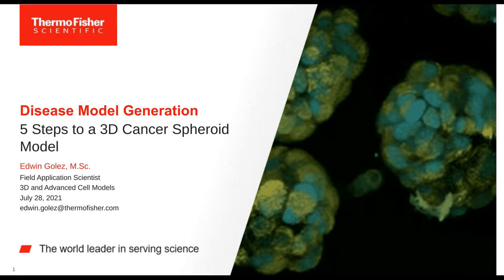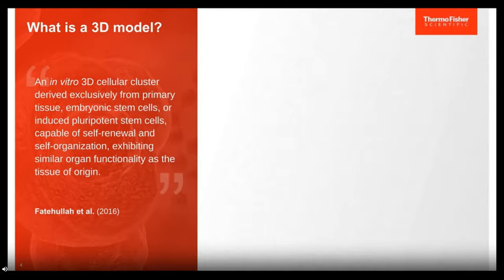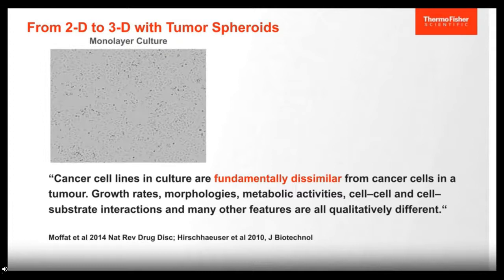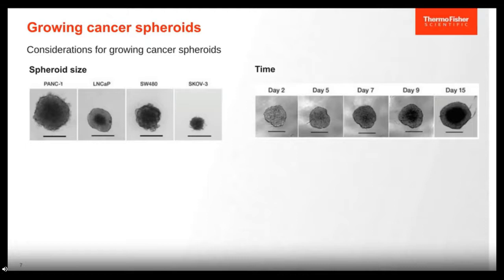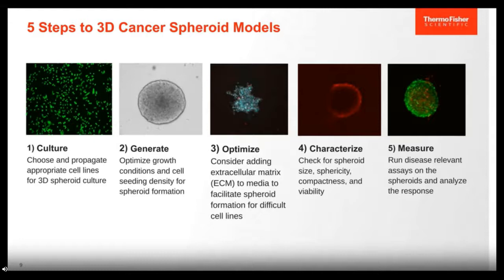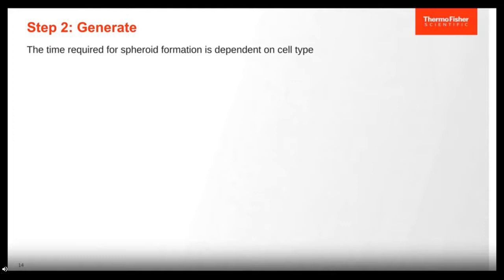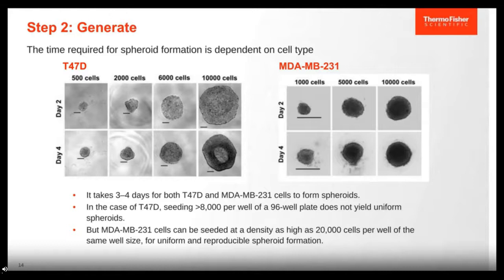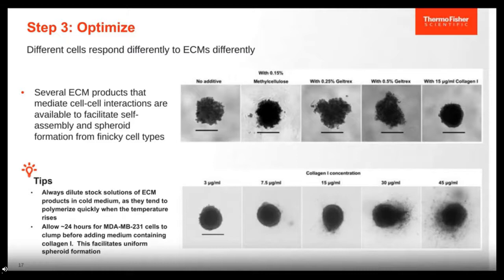Disease model generation: 5 steps to a 3D cancer spheroid model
Presented By:
Edwin Golez

Speaker Biography:
Edwin has been working in San Diego biotech/pharma for the last 20 years, primarily from the bench scientist role. The laboratories he has worked in spanned into various research areas such as vascular biology, tumor immunology, diabetes, obesity, and regenerative medicine. His 3D experience primarily stems from working with a San Diego biotech company that utilized a 3D printer to bioprint human tissues for model development and drug toxicity screening. Edwin worked on various models such as bone, skin, breast cancer, and liver. There he was able to understand the challenges associated with model development but also understood what impact the end product had on drug discovery. Edwin is now leveraging is 3D experience as the Field Application Scientist for 3D and Advanced Cell Models for Thermo Fisher Scientific.

Webinar Abstract:
This presentation highlights a 5-step outline for the development of a 3D spheroid model using breast cancer as an example. These guidelines can be extrapolated to cells of other cancer types as well.

Since R&D initiatives provide a lot of novel concepts to drug development and growth of the cancer therapeutics market, it is important to have relevant model systems to assess drug response. As such, three-dimensional (3D) cell cultures of cancer have increasingly become the model of choice for basic as well as preclinical research in cancer biology.

The generation of organoids and spheroids for cancer, includes:

Choosing the appropriate cell and tissue types
Optimizing growth and maintenance conditions for the 3D cultures
Characterizing the models
Assessing drug responses on such models to better understand the physiological effects of such drugs
This presentation will highlight a 5-step outline for the development of a 3D spheroid model using breast cancer as an example, however these guidelines can be extrapolated to cells of other cancer types as well.

Earn PACE Credits:
1. Make sure you're a registered member of LabRoots
2.